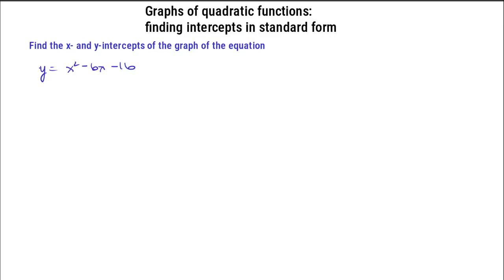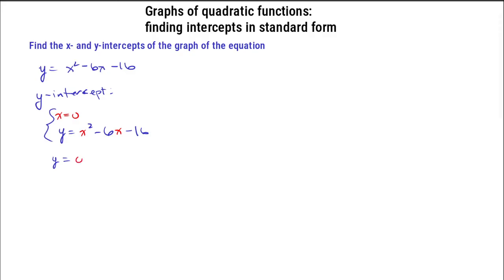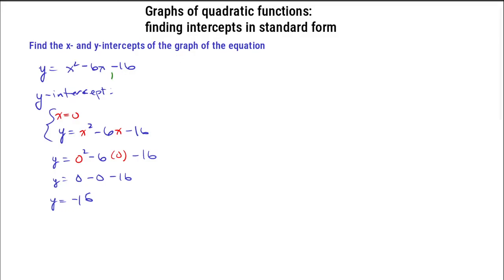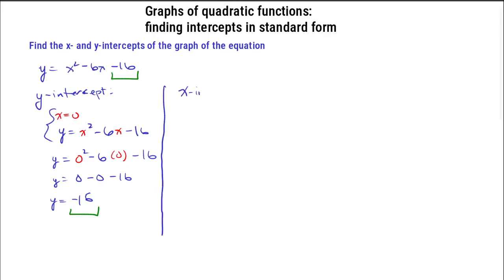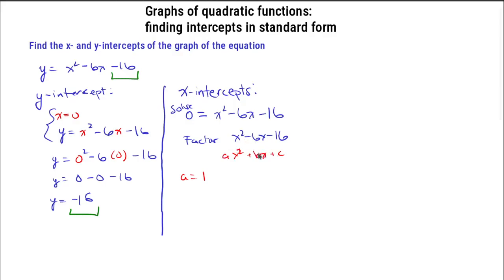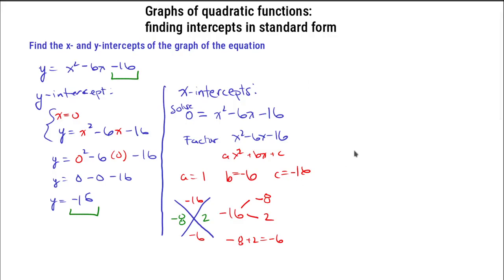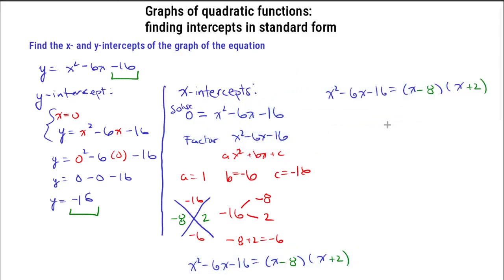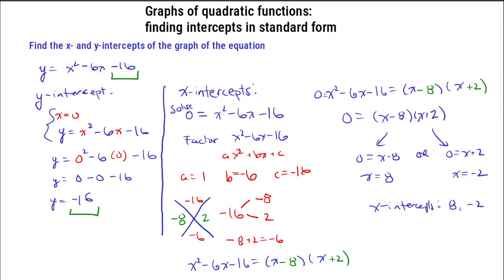Finding intercepts from standard-form quadratic equations